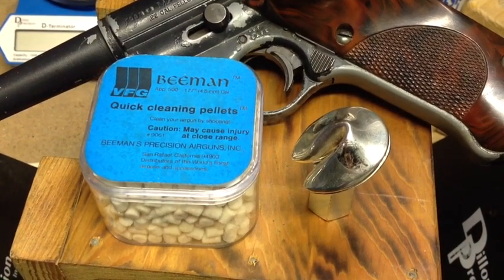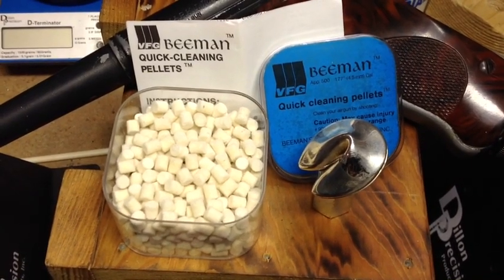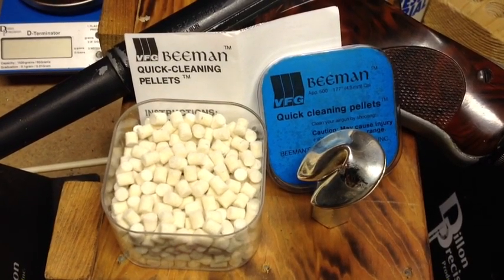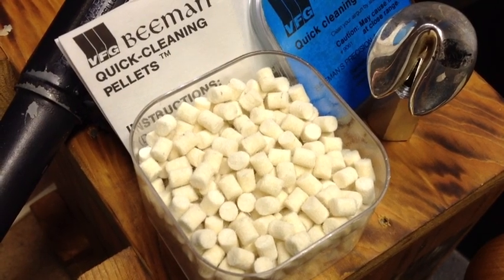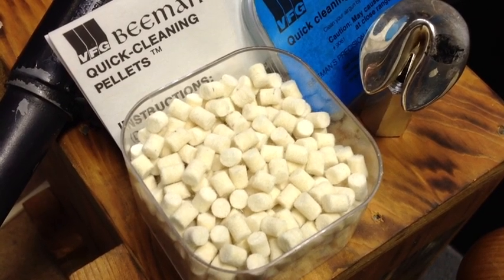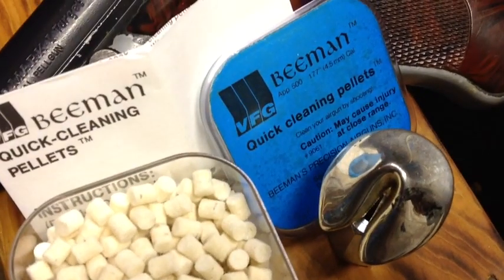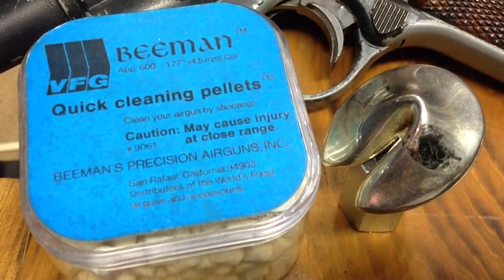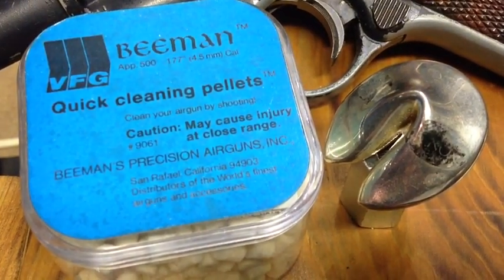Cleaning Air Rifle and Air Pistol Barrels Safe And Easy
Here's an alternative way to clean airgun barrels effectively and easily...Beeman Quick-Clean Pellets